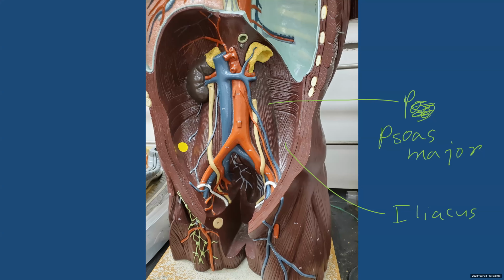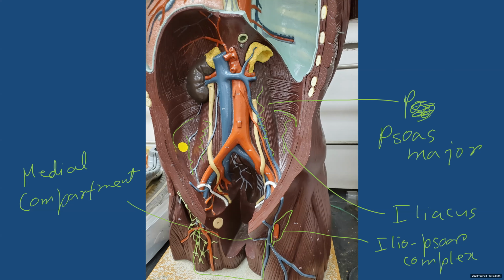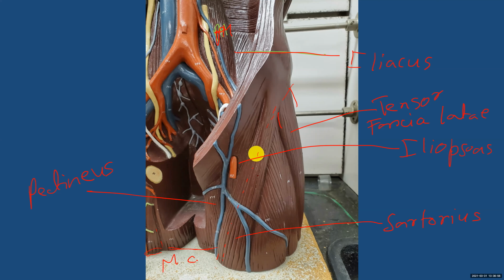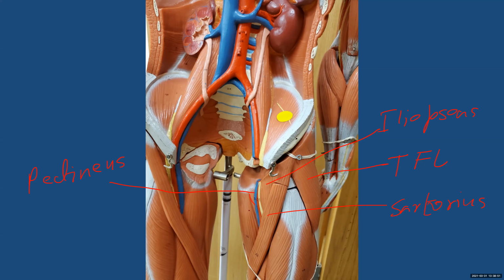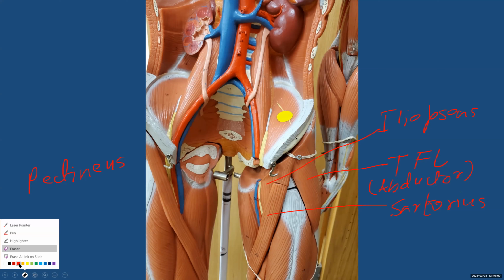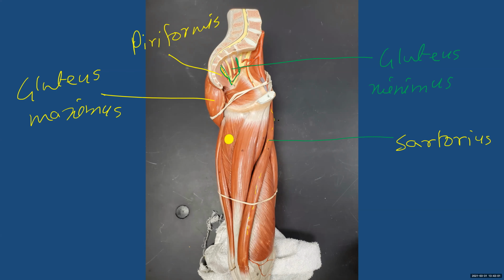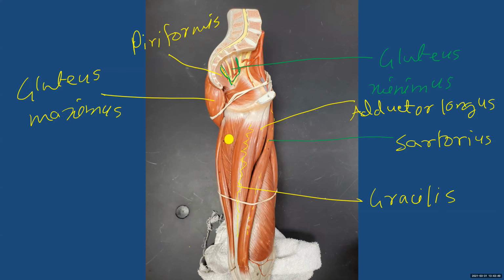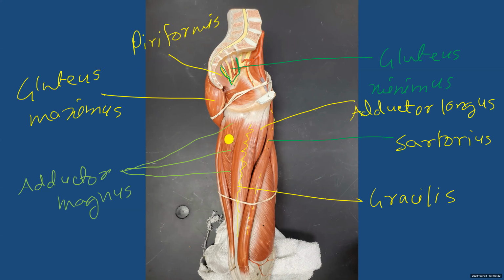Bio 144 Lab-9, Muscles of femoral region-1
Bio 154
Anatomy Lab- 9 (3rd week of Muscle Lab0
Muscles of the Femoral region-1
Topic- Muscles of the Femoral region-Medial compartment